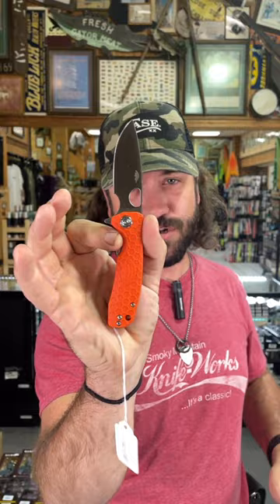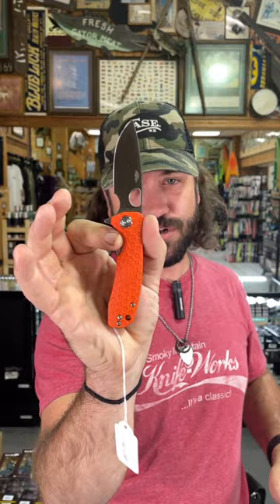Honey Badger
"First conceived in 2014, Honey Badger Knives has been an ongoing passion project of our CEO and Head knife designer Marc Ager. With over 30 years of experience in the hunting and outdoor market and a lifelong passion for knives, Marc identified a need to supply the South African market with a high quality, practical and durable range of EDC knives that cash-strapped South Africans could afford.

He eagerly took to the challenge and after 18 months of researching and fine tuning, the first 3 models of the Honey Badger range came to fruition. The Claw, Hook and Flipper (in 3 different sizes) were launched to the South African market at the HuntEx expo in Johannesburg, South Africa in April 2016.

Before throwing himself into Honey Badger, in 1987, Marc established Ramrod, which still to this day, is one of Southern Africa’s leading and most reputable importers and distributors of high quality brands to the hunting and outdoor market. As well as distributing some of the industry’s leading brands, Marc and his team at Ramrod have over the years, designed and patented numerous highly successful products including Biltong slicers and illuminated BBQ tongs. Many of which are also experiencing success in international markets as well as Southern Africa.

With his wealth of experience and respected reputation in the industry, Marc’s love for his Honey Badger knives was as well received by the market as he had hoped!

The well thought out features, design finesse and the perfect performance/quality/value positioning of the original 3 models paved the way for evolution of the Honey Badger Brand and it was not long before he was making new models, in new colors and sizes.

Along with current practical improvements to the original models, like the addition of up-graded steels, a 2 screw pocket clip and left/right hand capability, our knives are now not only loved by South African users, but fast becoming a favorite of the international knife community. With Official distributors appointed in the USA, France, Australia, New Zealand and the UAE, and others coming on board, Honey Badger knives are now becoming available all over the world!

“When it comes to knives, I believe what makes a good knife stand apart from others is the total combination of many subtle features all working together in unison to create an outstanding, complete, practical design and an enjoyable user experience in a superb EDC cutting tool” – Marc Ager

And this is exactly what Marc and his team have strived to achieve!

From humble beginnings, Honey Badger is now available in 30 different variants and the range will continue to adapt and evolve as we listen to and react to input from the global knife community."